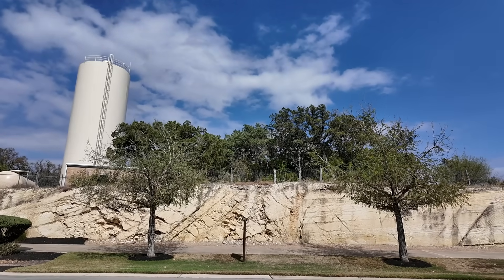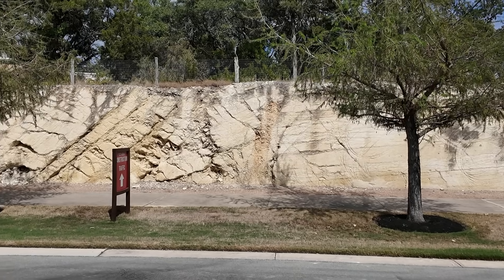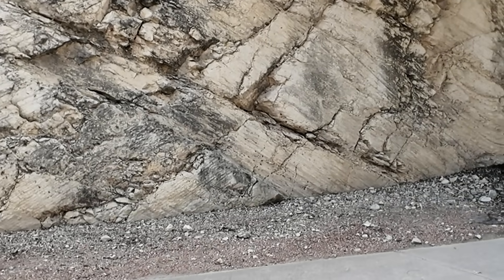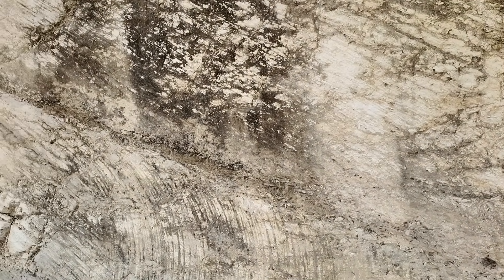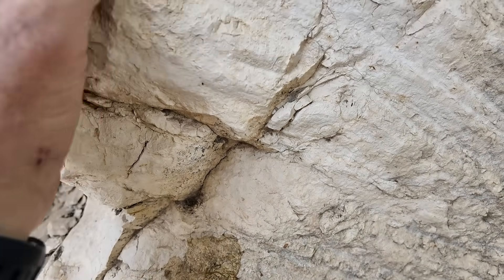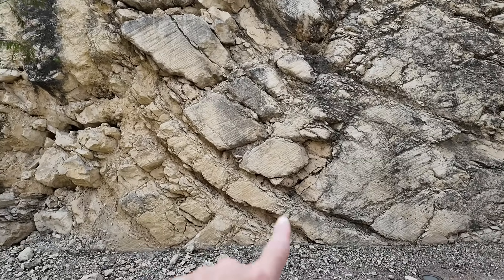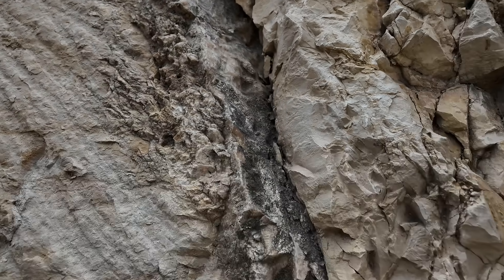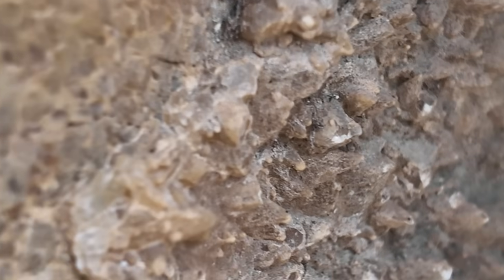Random Roadcuts #39: YEEHAW! Texas Offers Up A Stellar Roadcut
Join geology professor Shawn Willsey and investigate a fascinating roadcut along Center Point Road near San Marcos, Texas. GPS location: 29.83637, -97.99439

Random Roadcuts is an innovative video series where we learn to "READ" the rocks and learn geology. The premise is simple: pick a random roadcut, make  detailed observations , and arrive at some basic interpretations about how the rocks formed.

* Click on the  three dots above and then the "Thanks" button
* Or a good ol' fashioned check to:
       Shawn Willsey
       148 Blue Lakes Blvd N #141